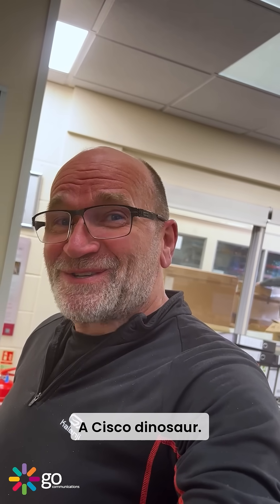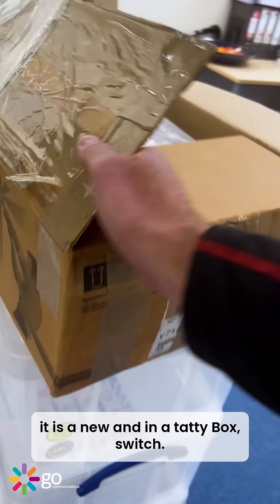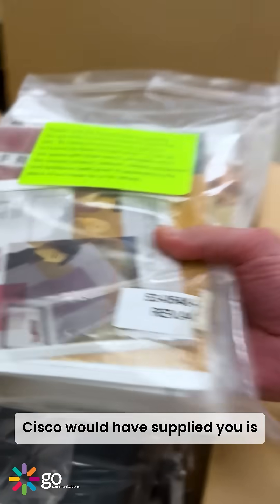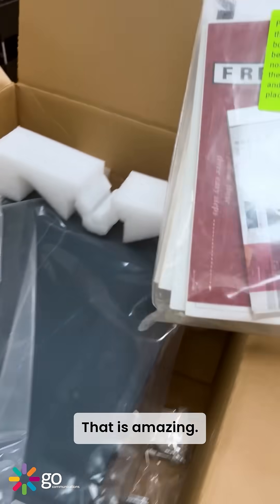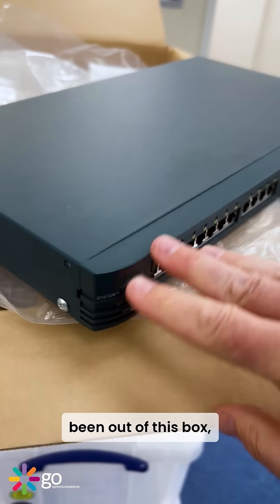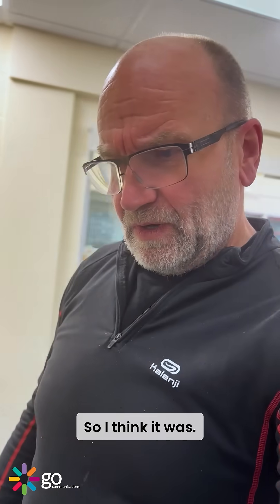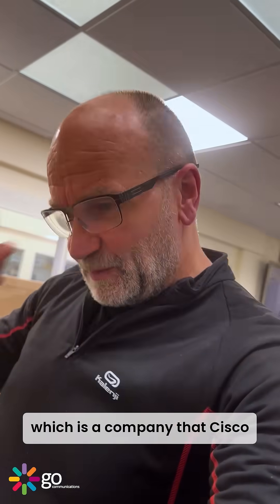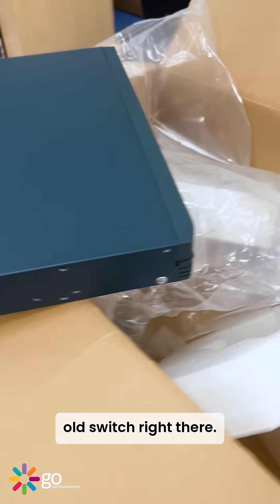This Untouched 30 Year Old Box Contains Something Special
Seems a bit of a shame to rebox this but we will because our customers expect plain boxed to confirm equipment has been inspected and prepared, I remember this Cisco Packaging and Logo back in the early 2000s

This 2900 10/100 switch sold by the thousand back in the day, i think this switch came about from the purchase of Kalpana by Cisco, any way it brings back good memories !